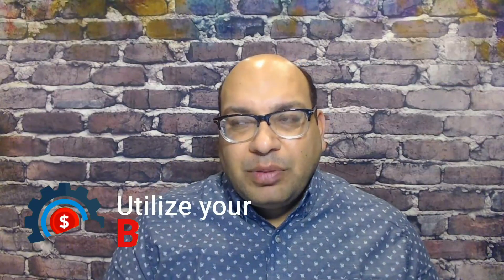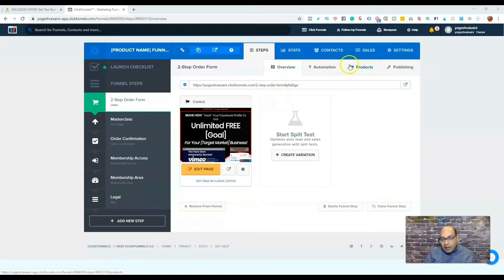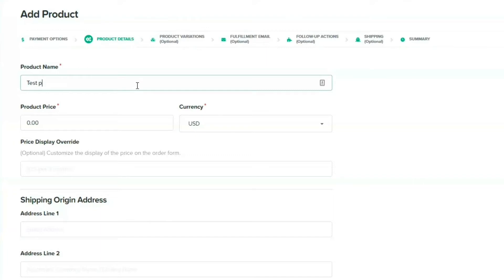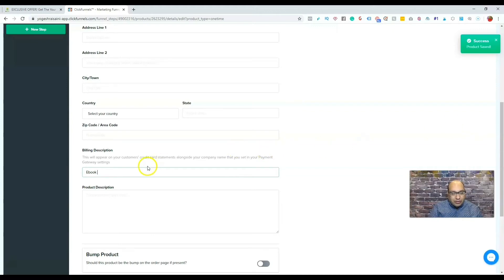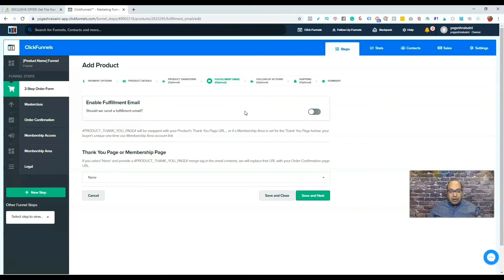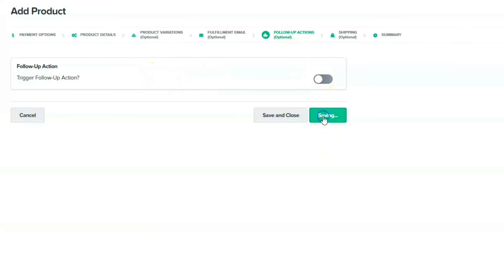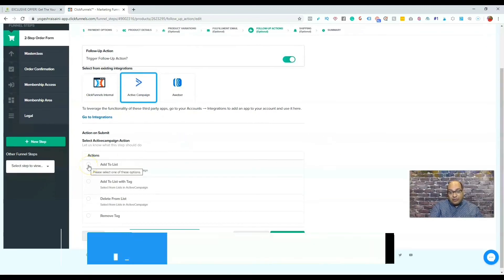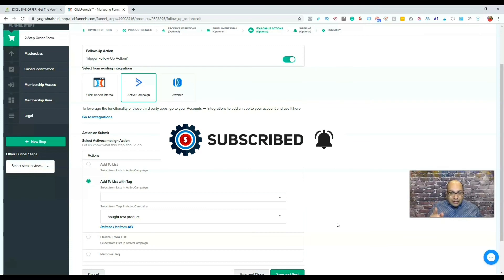How to Add product inside Clickfunnels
Clickfunnels tutorial on how to add products in Clickfunnels.
A Step by Step  Tutorial on how to add products in Clickfunnels.

 Enabling People To Grow Their Companies Through Sales Funnels